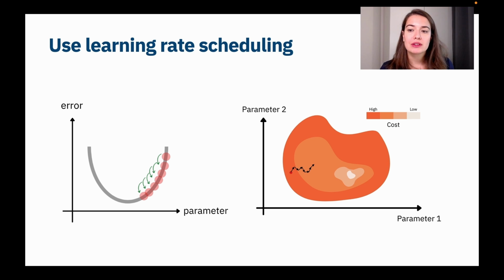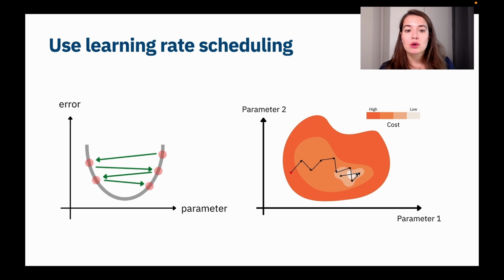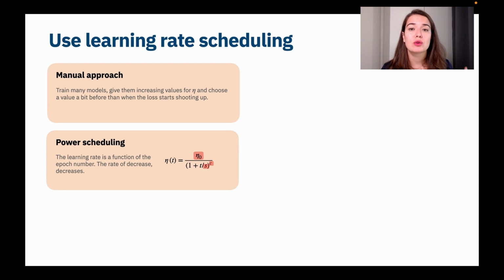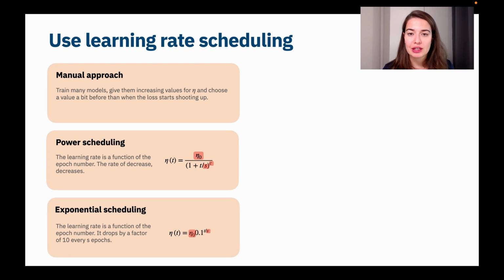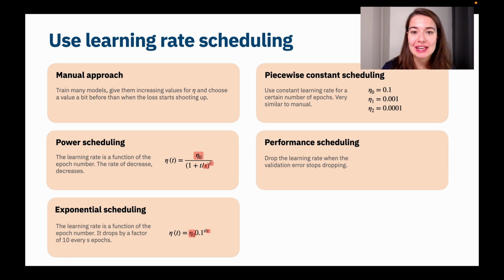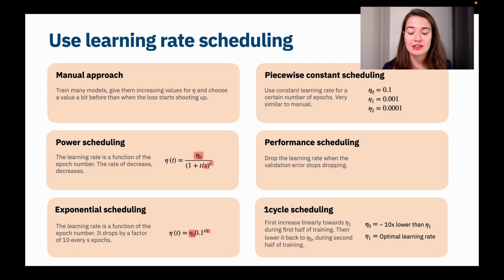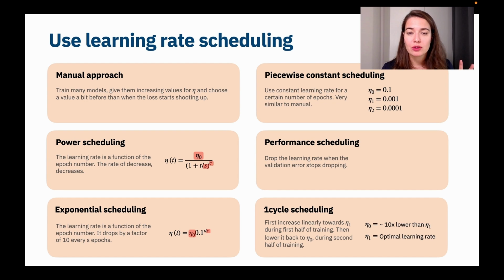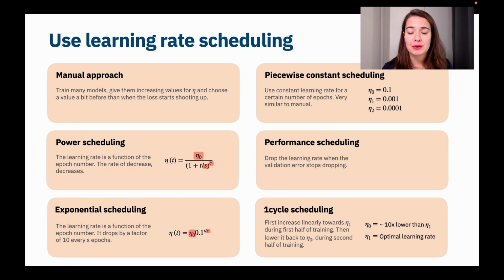How to Use Learning Rate Scheduling for Neural Network Training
Neural Networks and neural network based architecturres are powerful models that can deal with abstract problems but they are known for taking a long time to train. In this video, we learn about learning rate scheduling that can really speed up the training process.

📙 Here is a lesson notes booklet that summarizes everything you learn in this course in diagrams and visualizations.

👩‍💻 You can get access to all the code I develop in this course

❓To get the most out of the course, don't forget to answer the end of module questions: